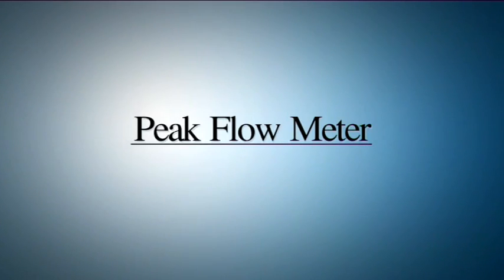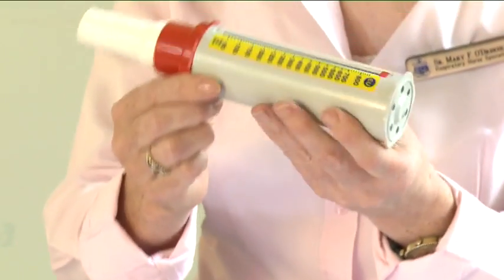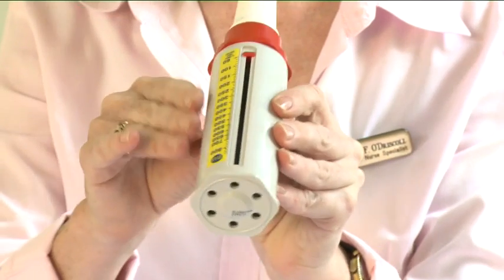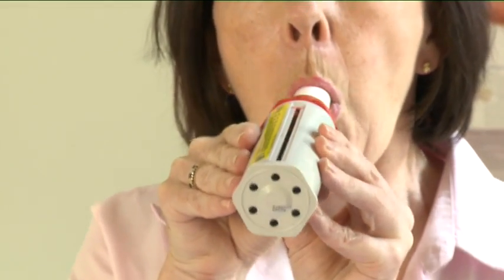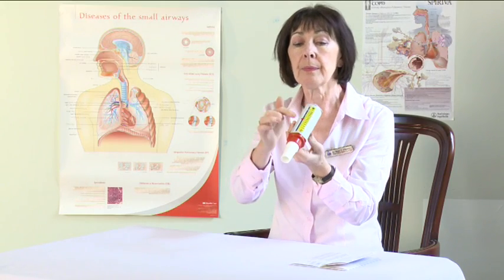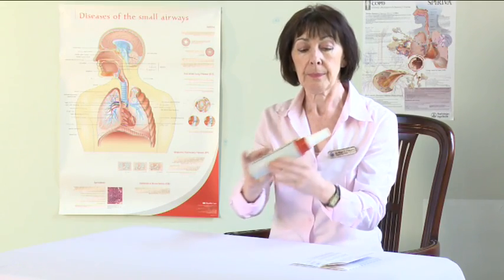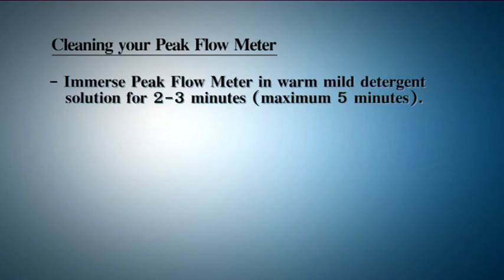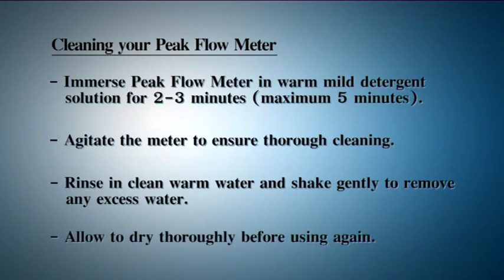15a Peak Flow Meter for Respiratory illness.mp4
The Irish Thoracic Society (ITS) explain the peak flow meter, a small, hand-held device used to monitor a person's ability to breathe out air and respiratory distress.